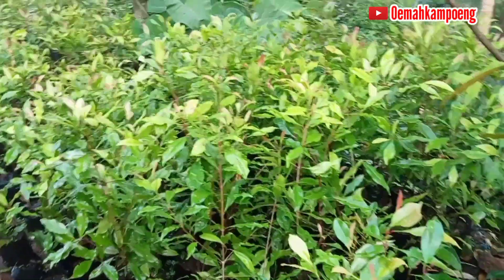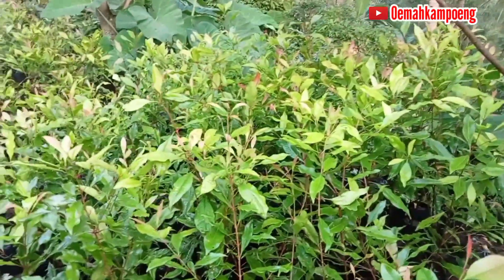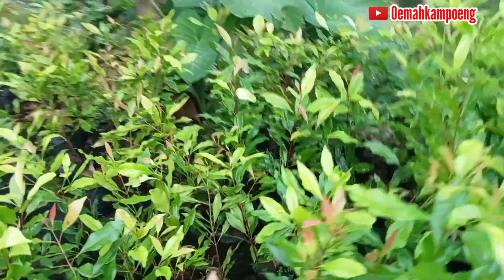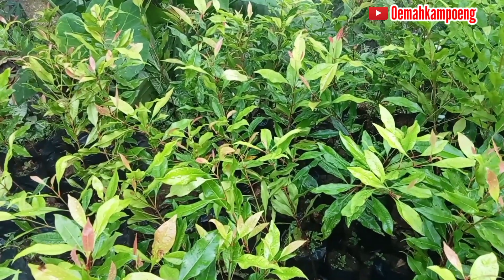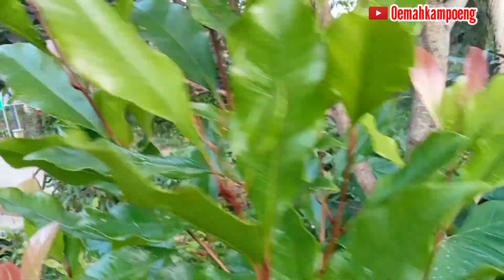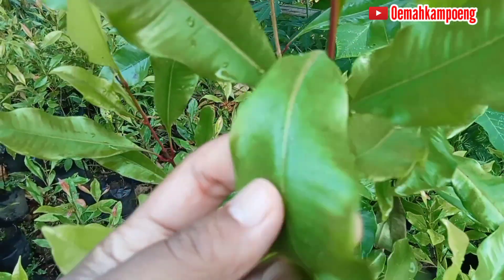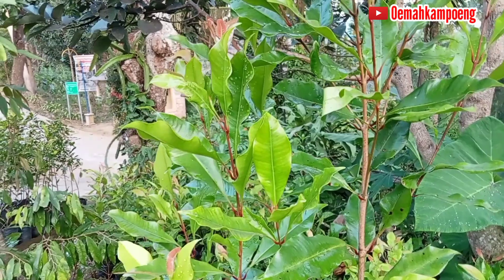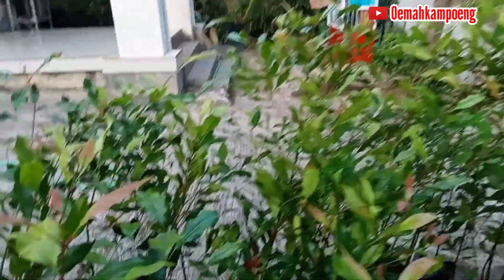MUSIM INI HARGANYA STABIL TINGGI!!! Persiapan bibit Budidaya Cengkeh, bibit awal 30 cm cepat tinggi,